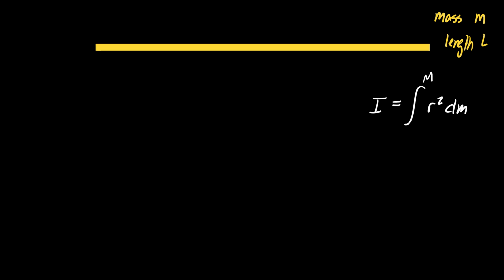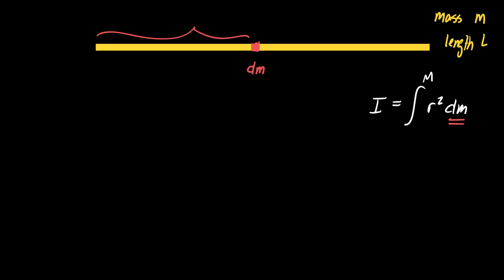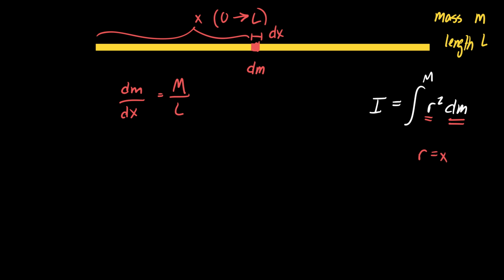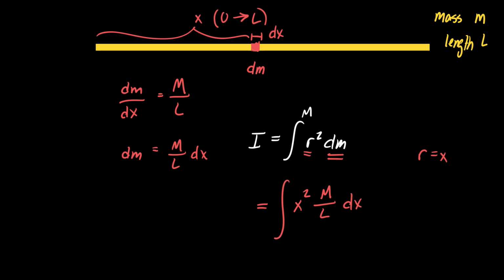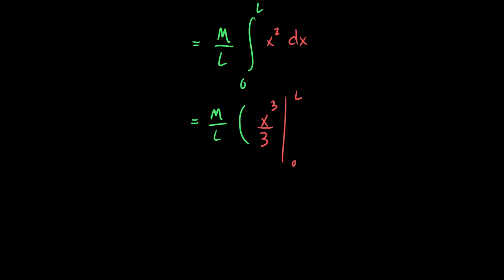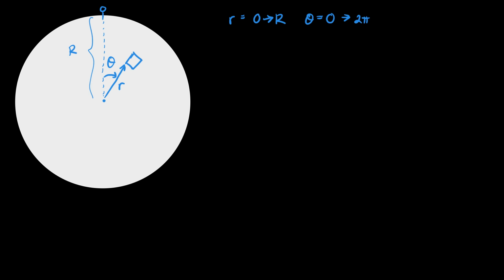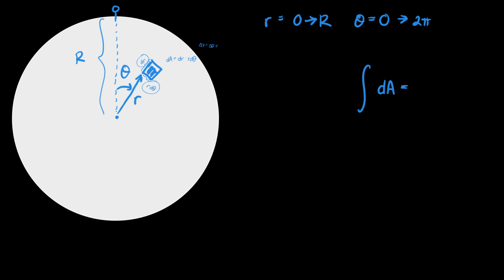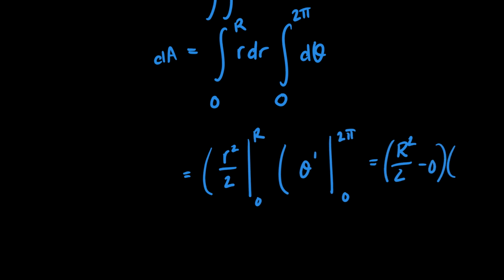Deriving moment of inertia for basic shapes